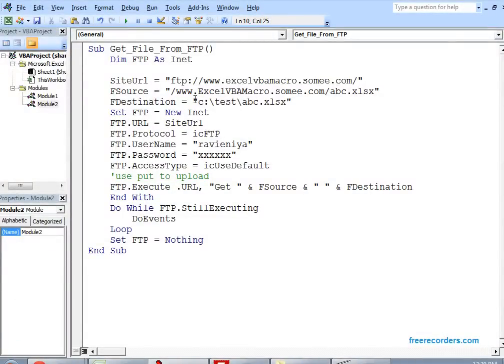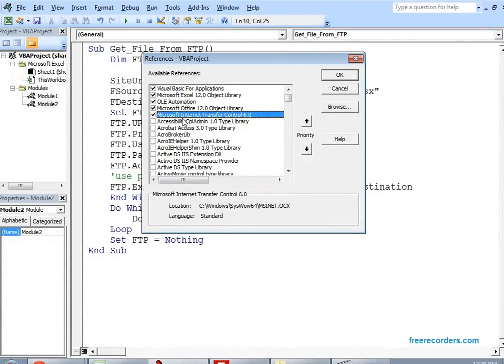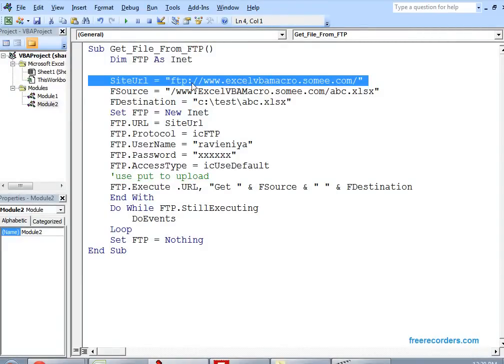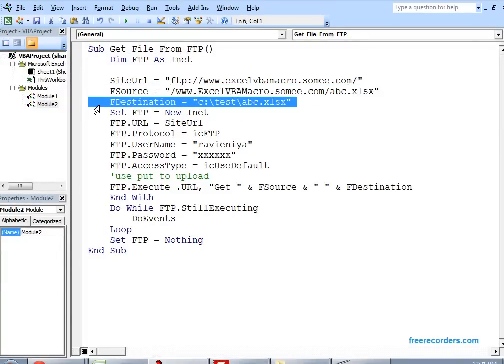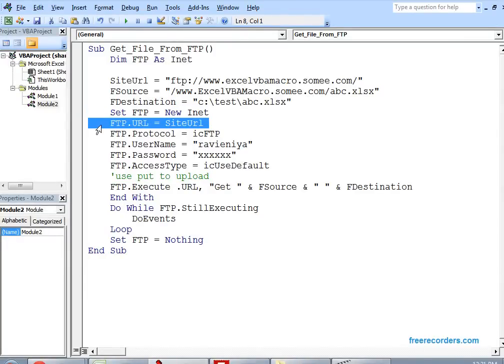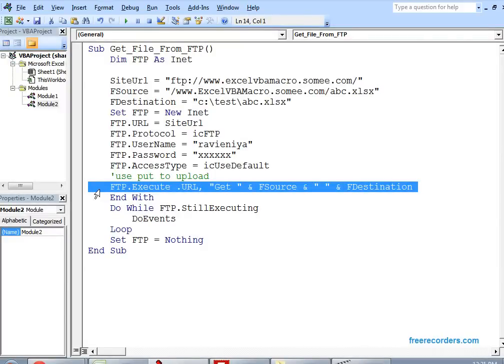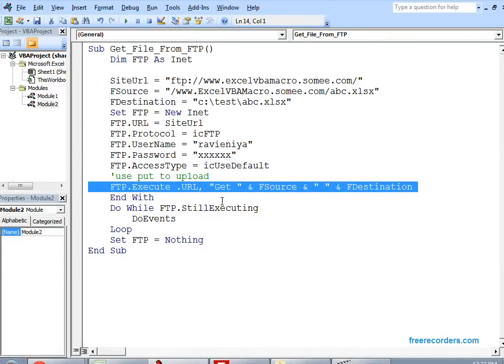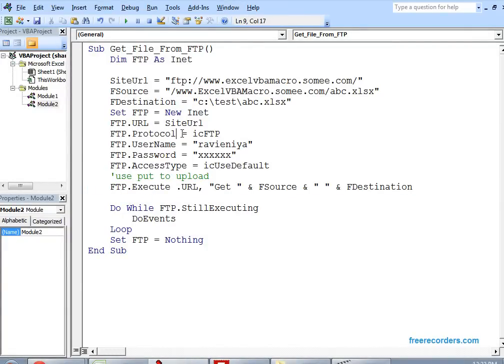Download Data From Your SharePoint Server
Download from SharePoint Server local system
Excel VBA Code